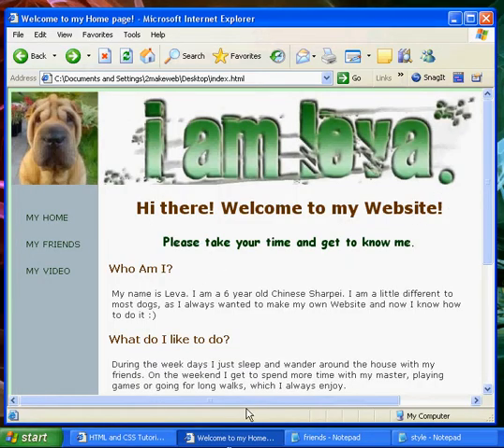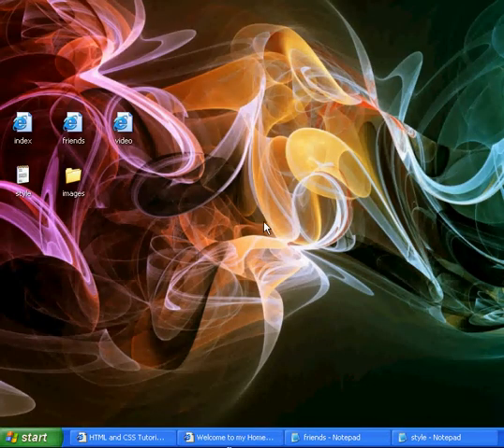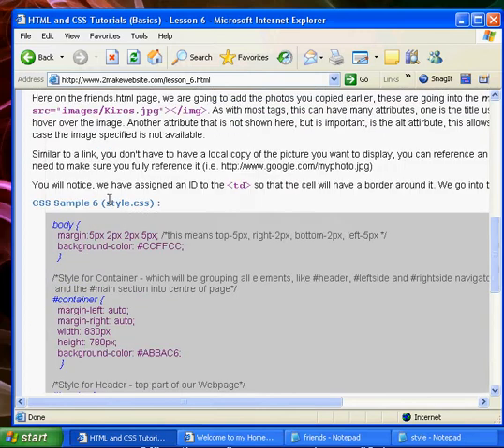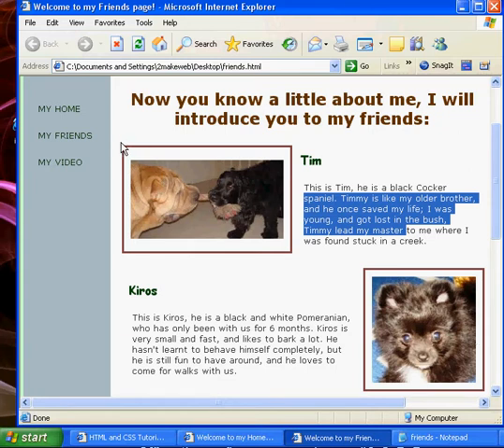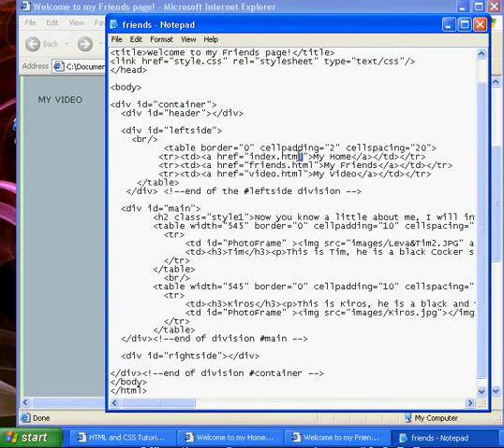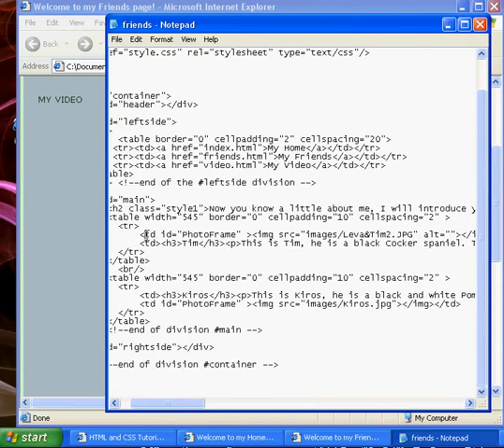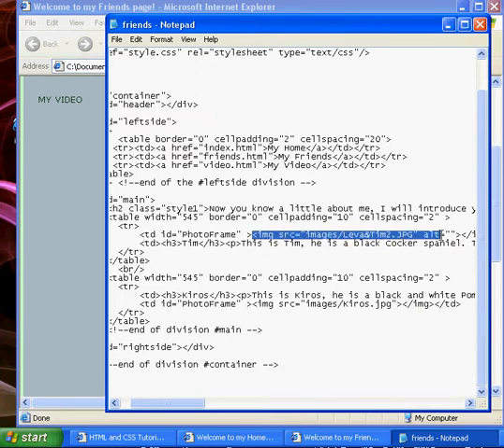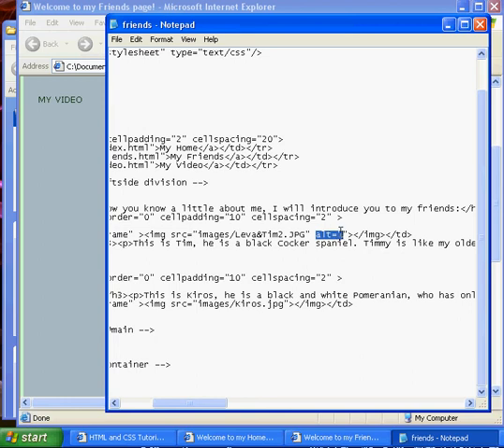HTML & CSS Lesson 6 (Images/Table)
Learn to make your first website by using HTML and CSS, Your quick and easy guide showing you how.